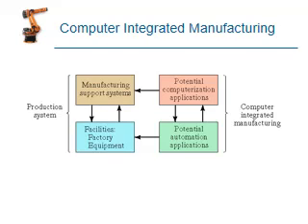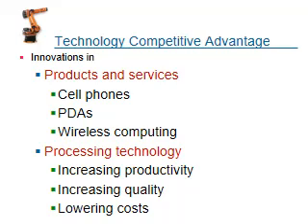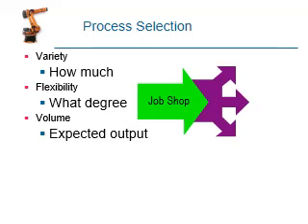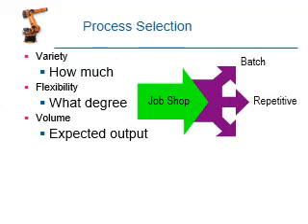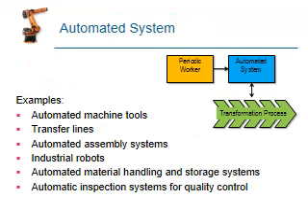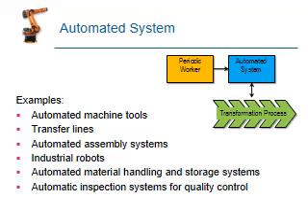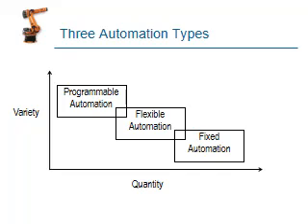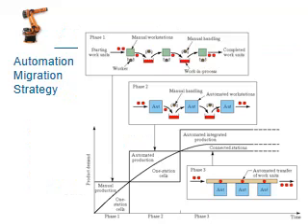LCA LECTURE 19